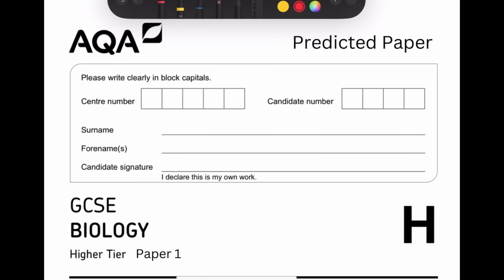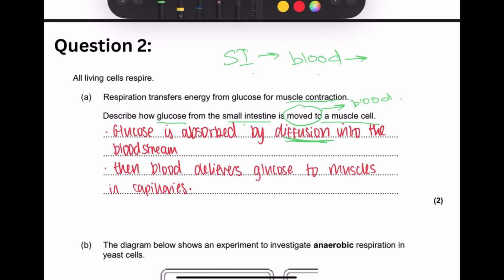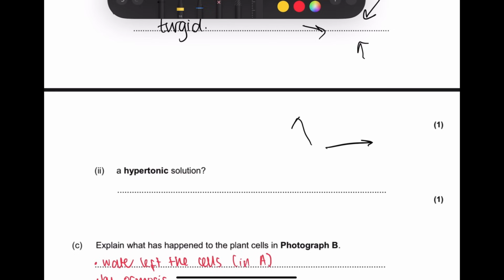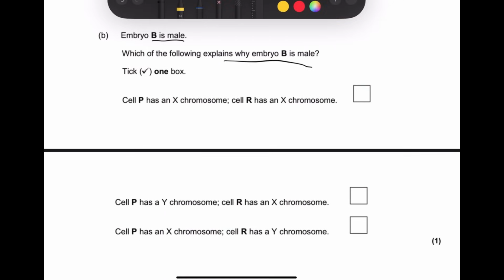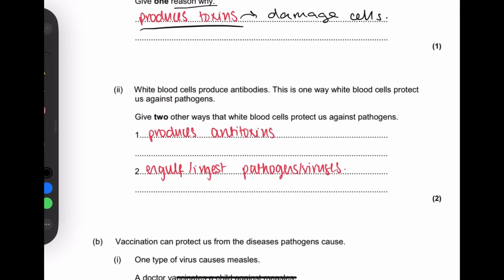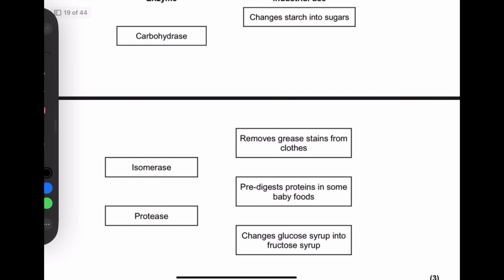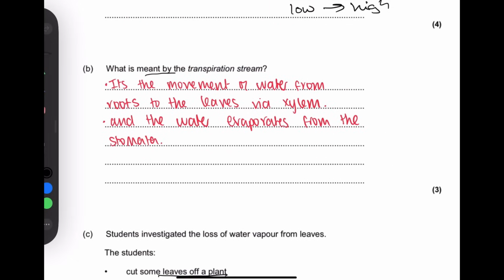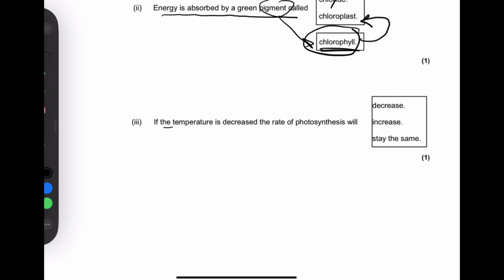2024 Biology Paper 1 GCSE (AQA) - Predicted paper walkthrough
This is a video for 2024 biology paper 1 GCSE aqa covering every topic and questions that are likely to come up. In this video, we leave no stone unturned as we dissect and explain each question, ensuring you're fully equipped to tackle any question that comes your way in your exams. This is intended for revision and recap. Please take this as a rough guide and still revise every topic possible as there is no way of knowing what will actually come up on the day!

📝 Question pack used: Stuvia - Document 5038667 - GCSE Biology AQA paper 1 2024 predicted paper with mark scheme.

More exam question walkthroughs are on the way, covering various topics across GCSE and A-Level Chemistry, Biology, Mathematics, and Psychology.

🌟 About My Channel:
Welcome to your academic support hub where we specialize in GCSE and A-Level exam question walkthroughs in Chemistry, Biology, Mathematics, and Psychology. Here, you'll find detailed explanations designed to enhance your understanding and confidence in tackling exam questions effectively.